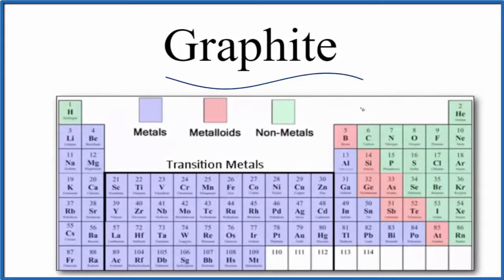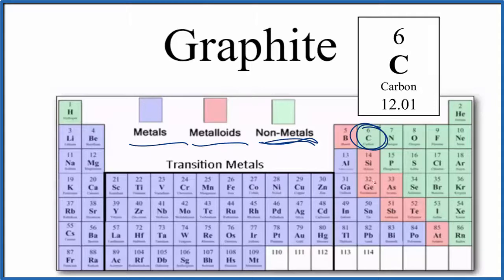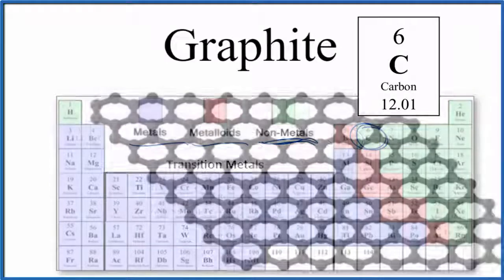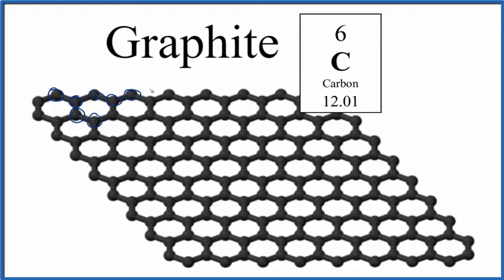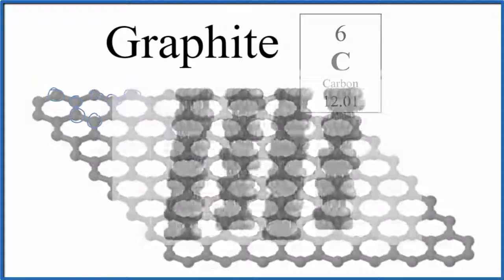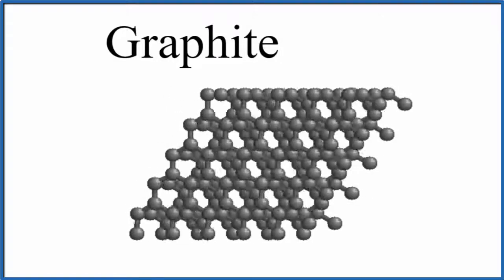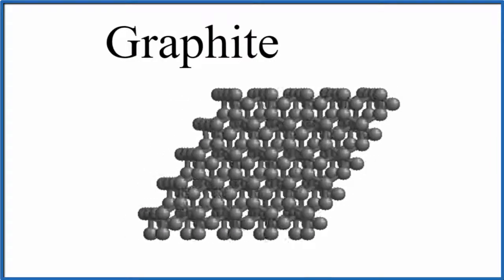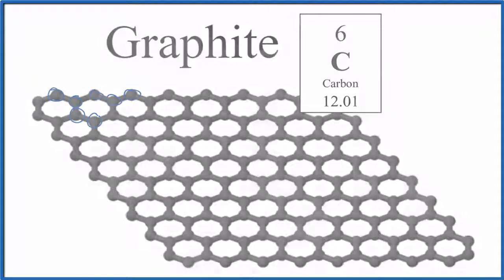Is Graphite a Metal or Non-Metal?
Since graphite is a molecule made up of Carbon atoms, and Carbon is a non-metal, all of the bonds are considered covalent (also called molecular).  So we don't really think of Graphite as being a non-metal. Instead we say the atoms in graphite are non-metals and they form covalent bonds.

In short, since all the bonds consist of atoms that are non-metals we say Graphite is a covalent/molecular molecule.